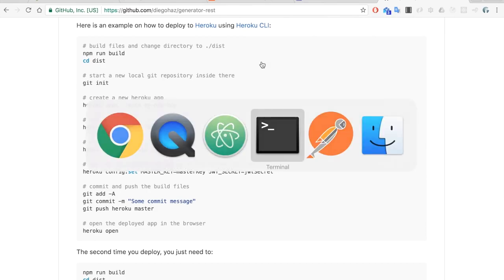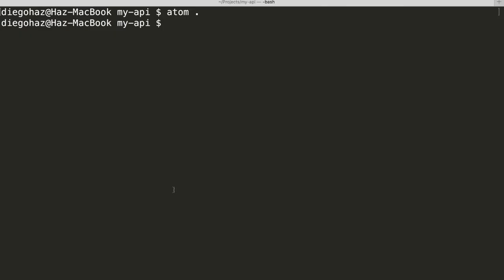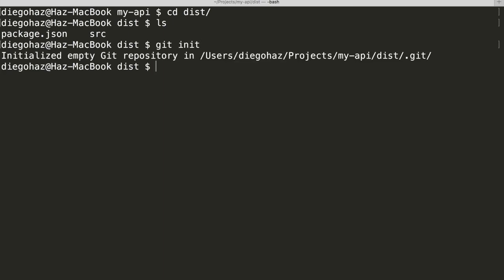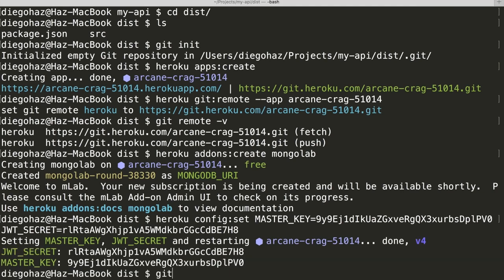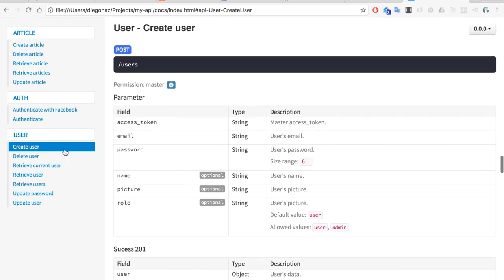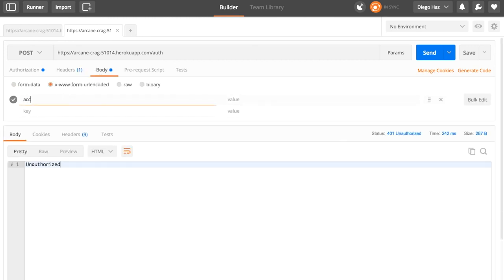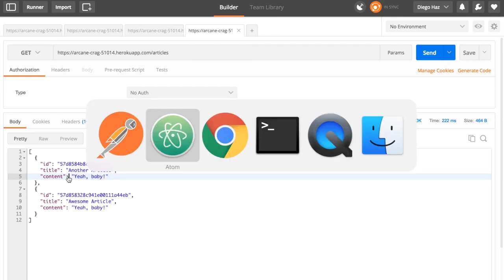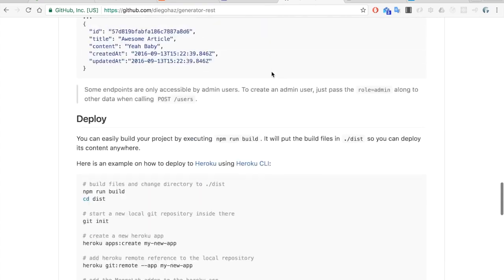Create and deploy a RESTful API in 10 minutes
Create a REST API with NodeJS, MongoDB and Express.

In this tutorial I show you how to create a REST API with NodeJS, MongoDB (Mongoose), Express, ES6, integration and unit tests, documentation (apidoc), error handling, JSON responses and much more using Yeoman and deploy it to Heroku.

What is Node.js Exactly?
Using Node.js for Everything
REST API concepts and examples
Intro to REST
Node.js Tutorials: From Zero to Hero with Nodejs
REST+JSON API Design - Best Practices for Developers
Using REST APIs in a web application
REST-Ful API Design
NodeJS MongoDB Tutorial
Node.js Fundamentals
Build a RESTful API in 5 Minutes with NodeJS
Build a Twitch.tv Chat Bot in 10 Minutes with Node.js
Node.js Login System With Passport
Building a Microservice using Node.js & Docker
The ABCs of APIs with Node.js
Everything You Ever Wanted To Know About Authentication in Node.js
Cómo implementar un API REST desde cero con Node.js y MongoDB
Overview of Node.js Microservices Architectures
Node.js Explained
JavaScript with ReactJS and Nodejs
NodeJS / Express / MongoDB - Build a Shopping Cart
Deploying Node.js App to Heroku
Test driven Development of Web Apps in Node.Js
How to send server email with Node.js
Deploying node.js applications
RESTful API From Scratch Using Node, Express and MongoDB
Intro to REST (aka. What Is REST Anyway?)